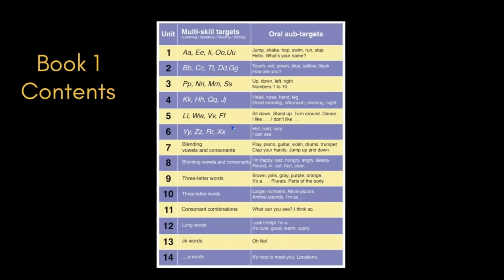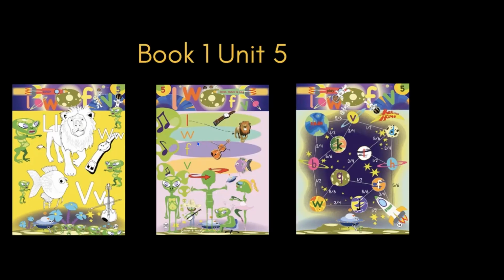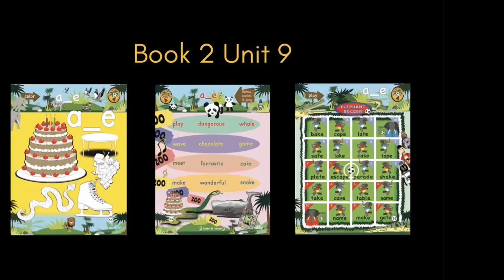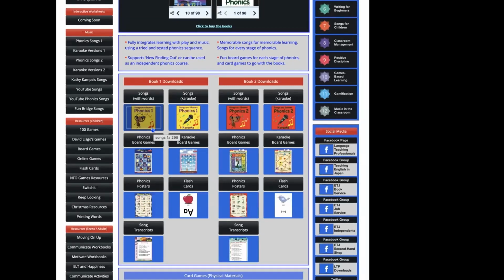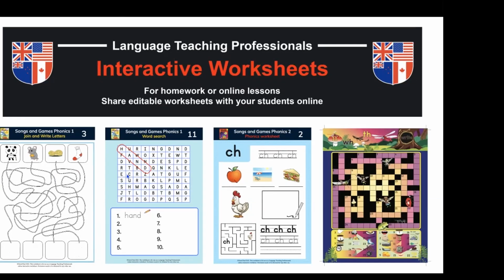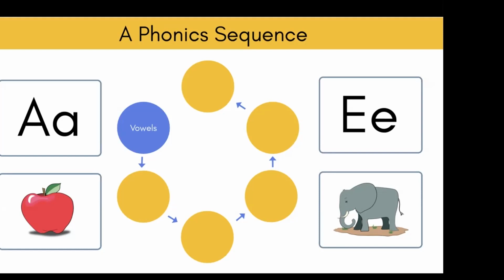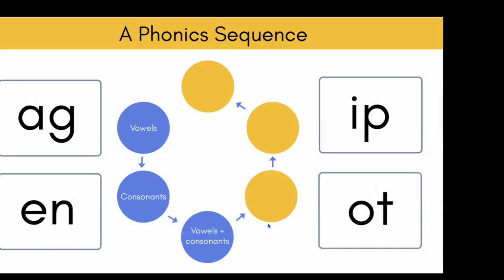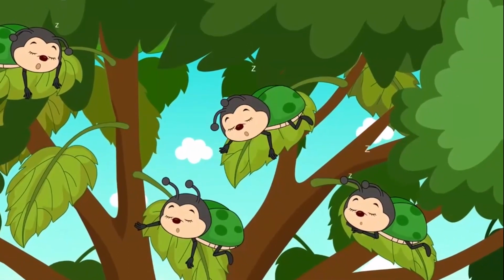‘Integrating Fun and Learning with ‘Songs and Games Phonics’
🔹 ‘Songs and Games Phonics’ is a two-level phonics course that integrates learning with play and music, and has a phonic-sequence that is compatible with ‘Finding Out’. It can be used as the phonics component of any course for elementary or kindergarten children, and works particularly well as a supplement or as preparation for ‘Finding Out’.

🔹 Presenter: David Paul
David Paul is a teacher trainer and author. He started his own school in an apartment, and after just over ten years employed 50 full-time staff in Hiroshima and had franchises in other East Asian countries. This growth was driven by the course for elementary school children.

🟧  Useful Links

🟧  Chapters
00:00 Overview
04:18 Book 1 sample unit
08:43 Book 2 sample unit
02:40 Free downloads
14:21 Online games
16:48 Interactive worksheets
31:00 Questions